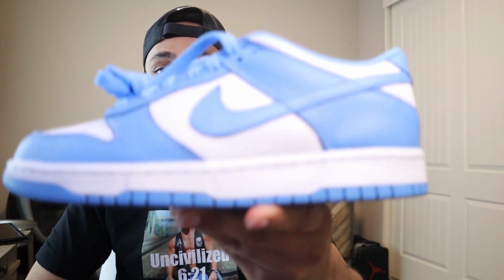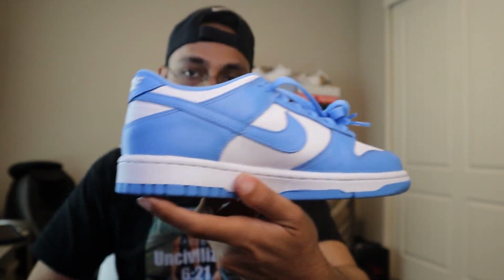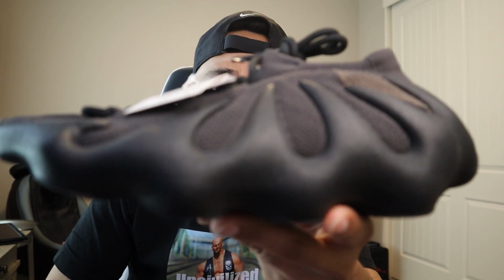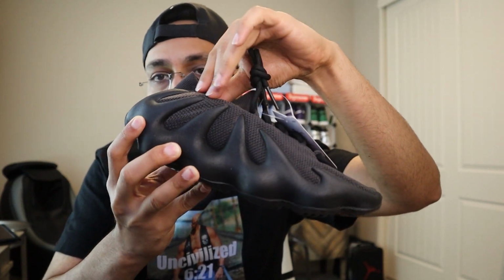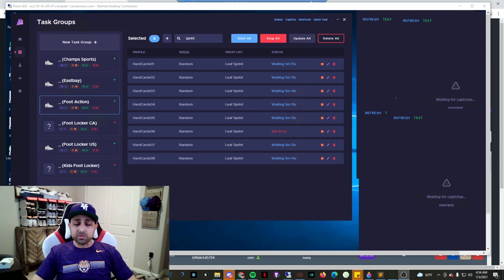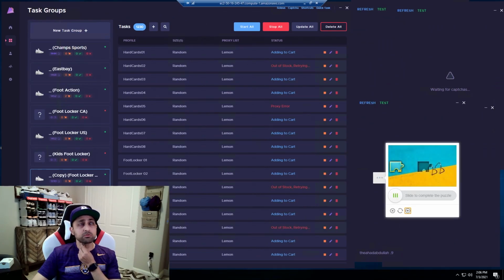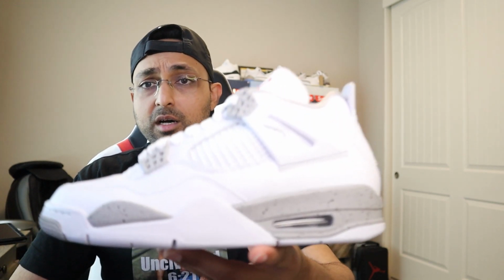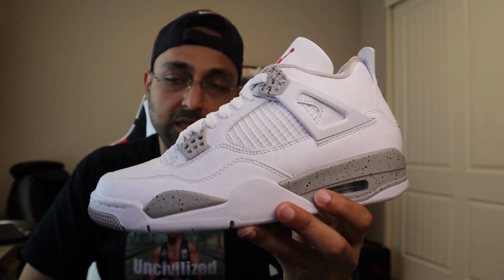The Sauce ep 06 - UNC DUNKS, WHITE OREO AJ4, YEEZY 450 SLATE LIVE COP!!!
In this video we review the live cops for the Yeezy 450, UNC Dunks, and White Oreo AJ4.

0:00 Intro
0:57 UNC Dunks Live Cop
2:44 Yeezy 450 Dark Slate Live Cop
6:34 White Oreo AJ4 Live Cop
12:01 Sponsors and Outro